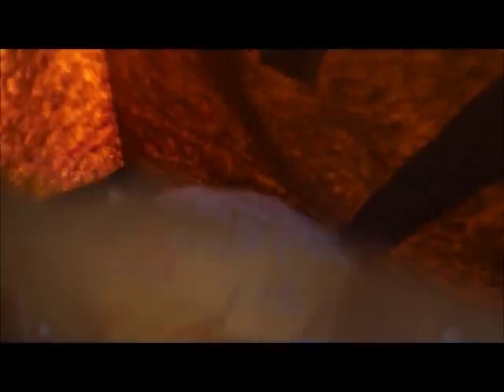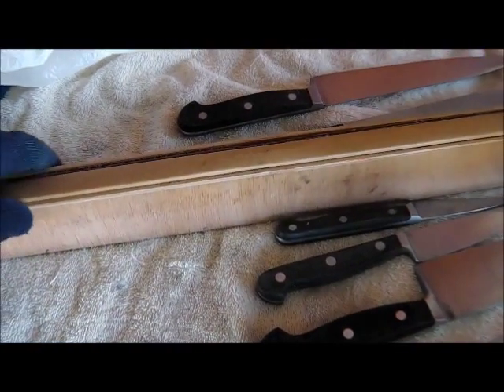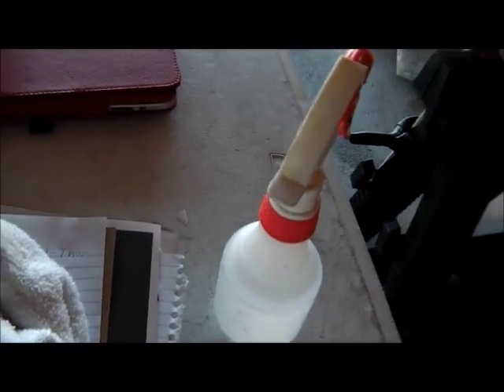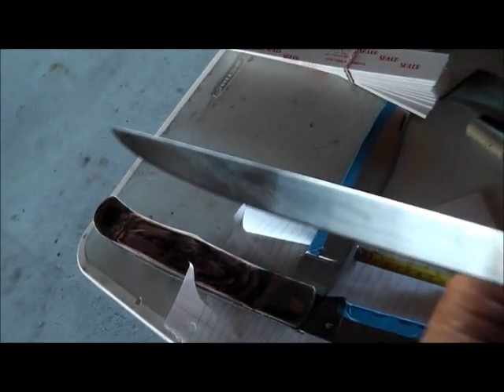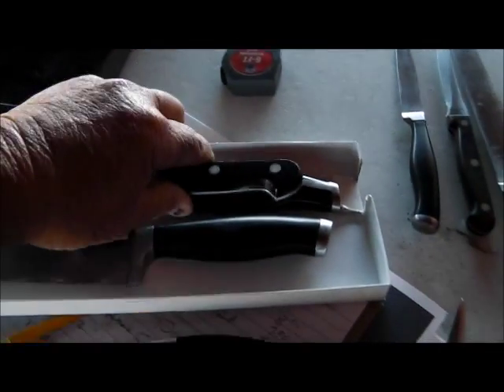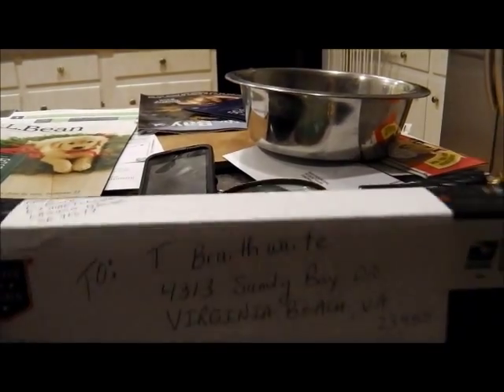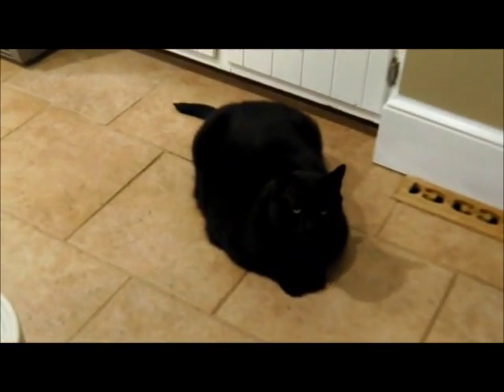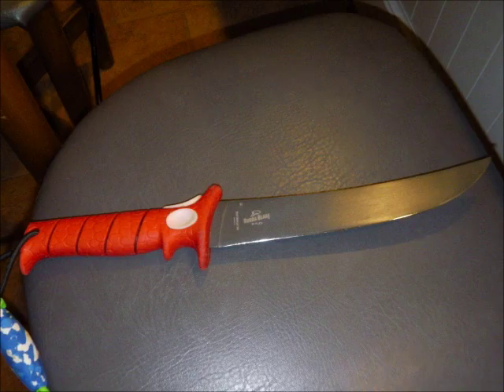DEC 11TH GIG - Virginia Beach Farmers Market today - 17 knives.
Virginia Beach Farmers Market today was pretty good for a change. Ended up with 17 knives today.
When I got home I received one more from fred in CA  - “Bubba Blade”
Two nice Christmas cards.
If the temps. Remain around 50* or so, I will go back a few more times on thur. and maybe some Saturdays.